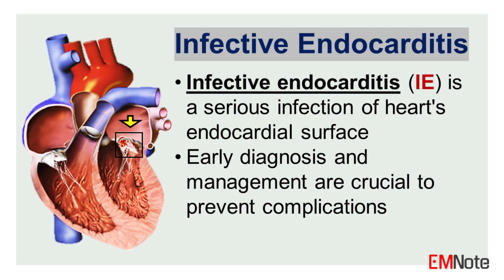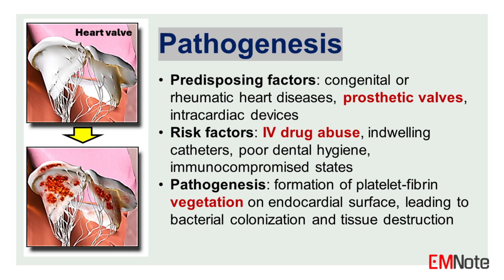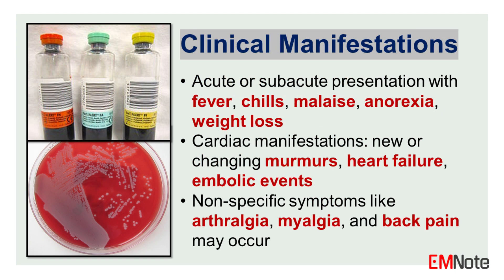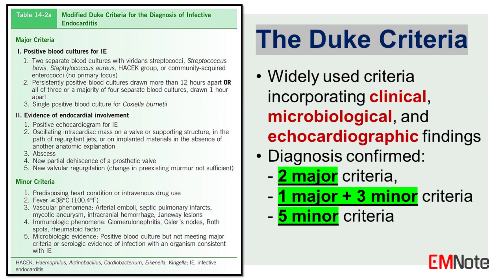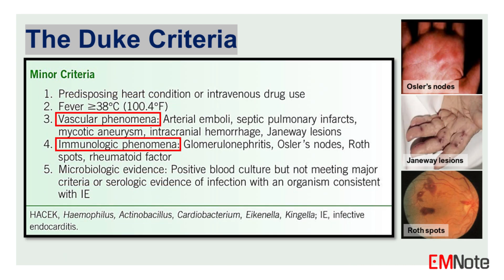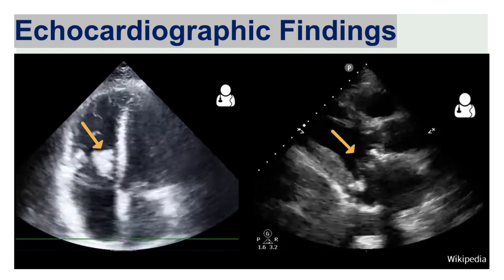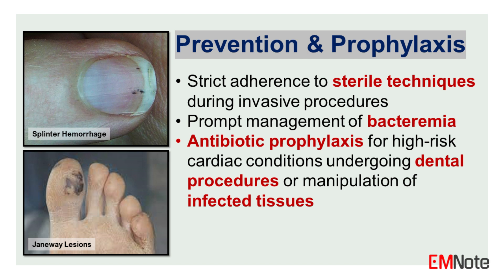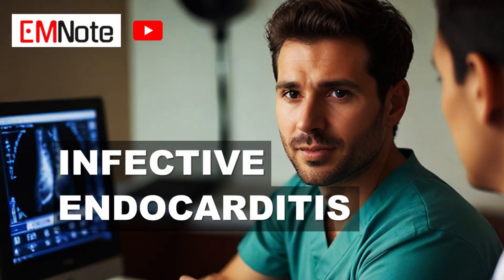Infective Endocarditis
Infective endocarditis (IE) is a serious infection of the endocardial surface of the heart, affecting the valvular or endothelial structures. Early diagnosis and appropriate management are crucial to prevent devastating complications.

Epidemiology and Pathogenesis:
IE predominantly affects individuals with predisposing cardiac abnormalities, such as congenital heart diseases, rheumatic heart diseases, prosthetic heart valves, or intracardiac devices. Intravenous drug abuse, indwelling catheters, poor dental hygiene, and immunocompromised states like HIV also increase the risk. The pathogenesis involves the formation of a platelet-fibrin vegetation on the endocardial surface, which serves as a nidus for bacterial colonization and proliferation, leading to tissue destruction and potential embolization.

Causative Organisms:
Staphylococcus aureus is the most common causative pathogen, accounting for approximately 30% of cases. Viridans group streptococci, enterococci, and coagulase-negative staphylococci are other frequently implicated microorganisms. The HACEK group (Haemophilus, Actinobacillus, Cardiobacterium, Eikenella, and Kingella) and fungi (Candida species) are less common etiologies.

Clinical Manifestations:
The clinical presentation of IE can be acute or subacute, depending on the virulence of the pathogen and the host's immune status. Common manifestations include fever, chills, malaise, anorexia, and weight loss. Cardiac manifestations may include new or changing murmurs, heart failure, or embolic events. Non-specific symptoms like arthralgia, myalgia, and back pain may also occur.

The Duke Criteria:
The Duke Criteria, established in 1994 and later modified in 2000, are widely used for the diagnosis of IE. These criteria incorporate clinical, microbiological, and echocardiographic findings. The diagnosis is confirmed by meeting two major criteria, one major and three minor criteria, or five minor criteria.

Major Criteria include:
1. Positive blood cultures for IE pathogens.
2. Evidence of endocardial involvement on echocardiography, such as vegetations, abscess, or new valvular regurgitation.

Minor Criteria include:
1. Predisposing cardiac conditions or intravenous drug abuse.
2. Fever.
3. Vascular phenomena, such as embolic events, Janeway lesions, etc.
4. Immunologic phenomena, such as glomerulonephritis, Osler nodes, Roth spots, etc.
5. Microbiological evidence not meeting major criteria.

The Duke Criteria incorporate clinical, microbiological, and echocardiographic findings. The criteria demonstrate a sensitivity exceeding 90% for the diagnosis of IE.

Management Principles:
Early empiric antibiotic therapy is crucial, with vancomycin being the most appropriate choice for suspected IE due to its broad coverage of gram-positive organisms, including methicillin-resistant Staphylococcus aureus (MRSA). Subsequent antibiotic regimens should be tailored based on blood culture results and susceptibility patterns.
Surgical intervention may be necessary in cases of refractory heart failure, uncontrolled infection, or high risk of embolization. Indications for surgery include valve dysfunction, perivalvular extension, or persistent bacteremia despite appropriate antimicrobial therapy.

Prevention and Prophylaxis:
Strict adherence to sterile techniques during invasive procedures and prompt management of bacteremia are crucial preventive measures. Antibiotic prophylaxis is recommended for individuals with specific high-risk cardiac conditions undergoing dental procedures or procedures involving manipulation of infected tissues.